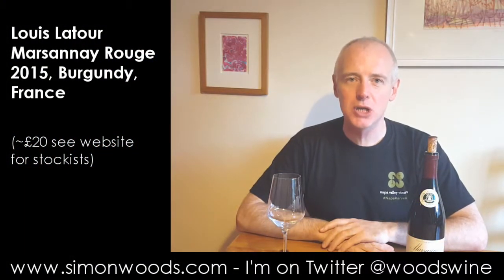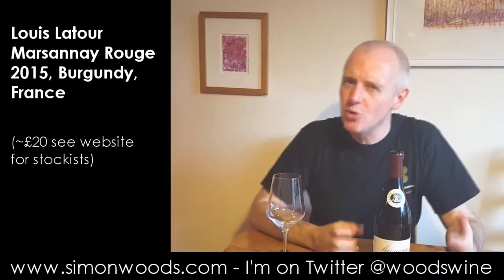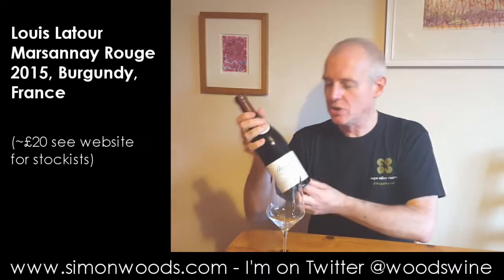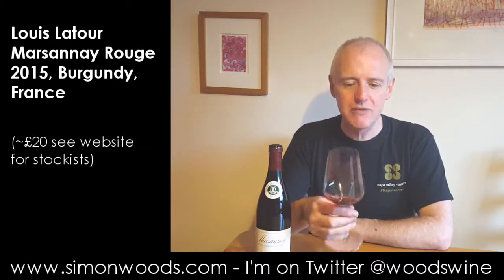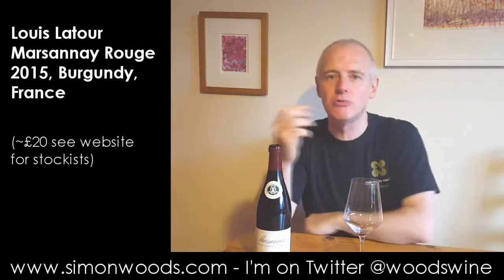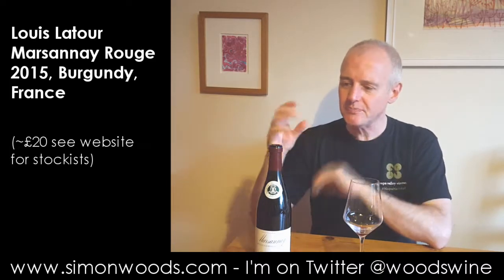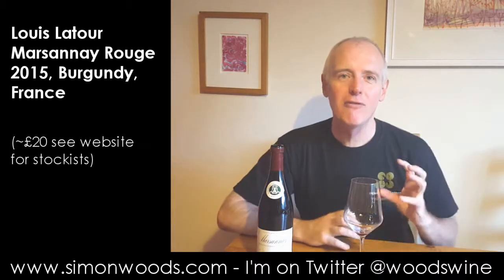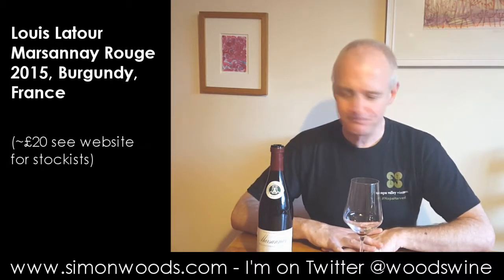Wine Tasting with Simon Woods: Louis Latour Marsannay Rouge 2015, Burgundy, France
Simon Woods gets his laughing tackle around a jolly young Burgundy